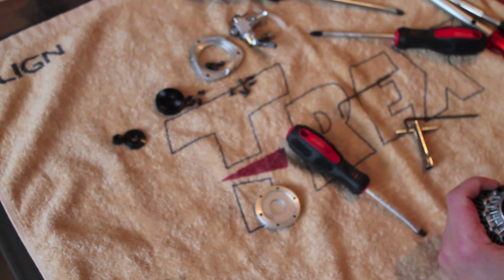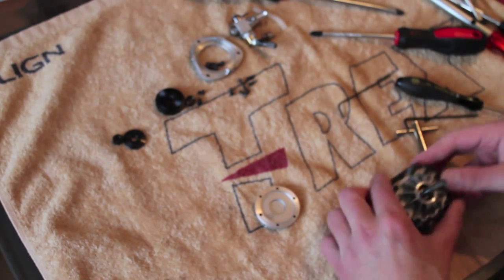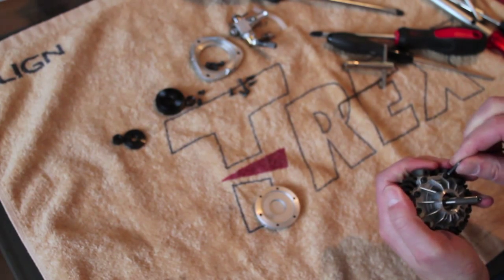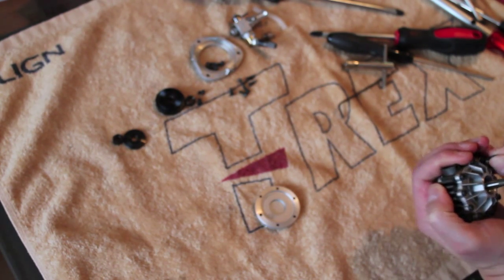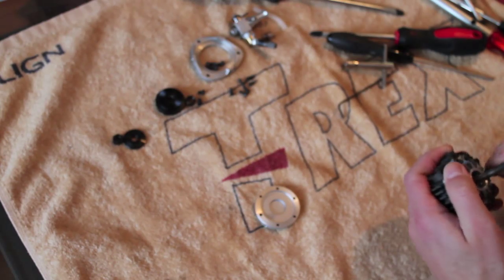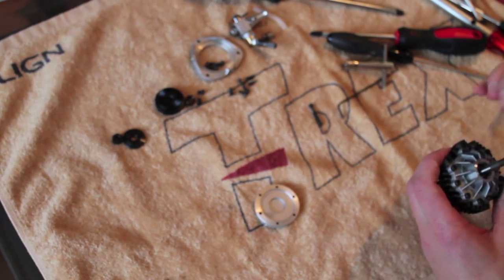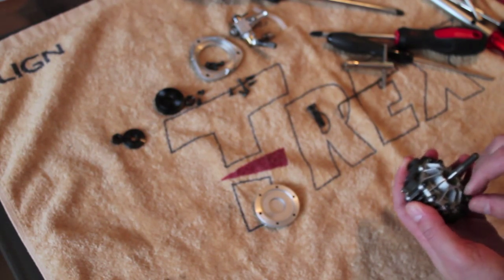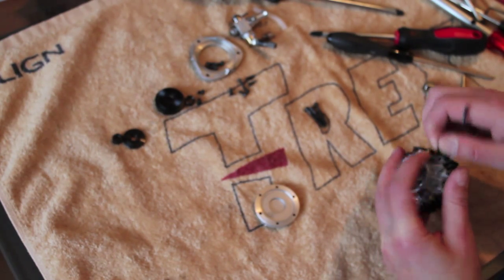OS Wankel Tear Down 2/2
So I'm tearing down this engine so you can se how it's working. Later on I'll reassemble it, mount it in a plane and start it up and fly the plane with it.